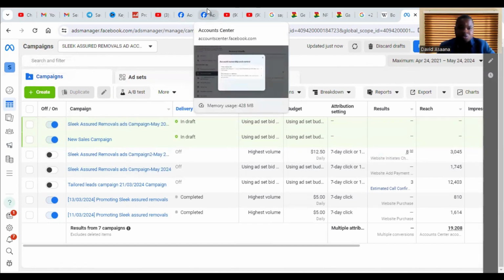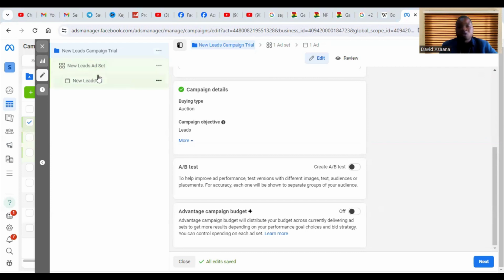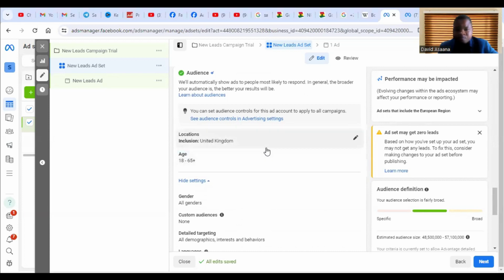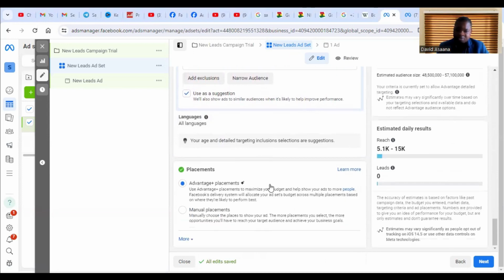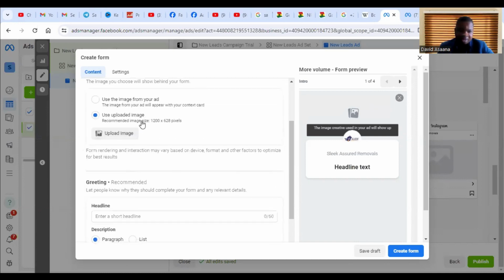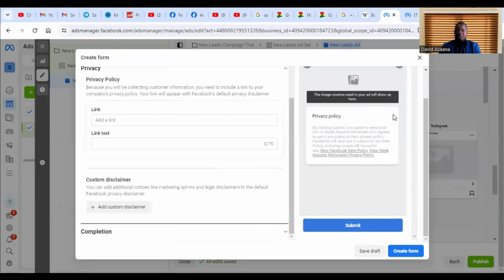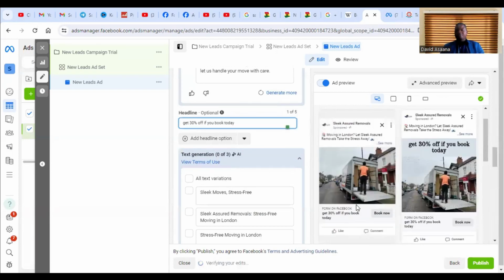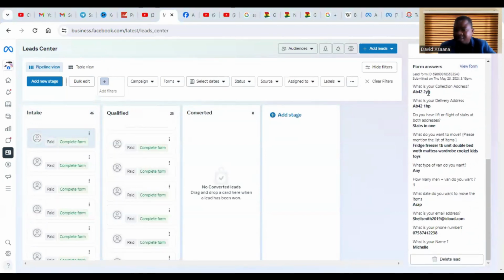How to run Facebook ads for lead generation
Follow the steps in this video to setup high converting leads generation ads on Facebook.